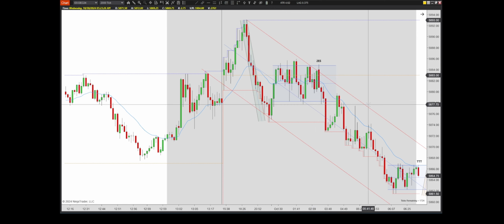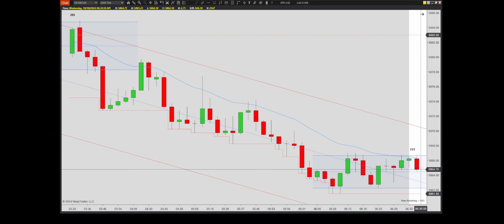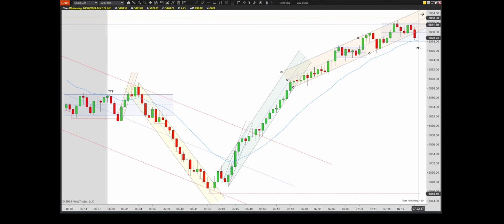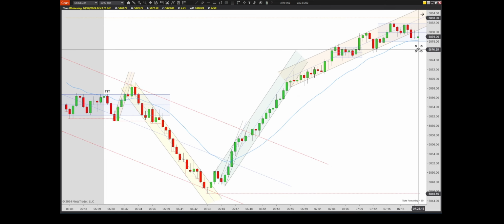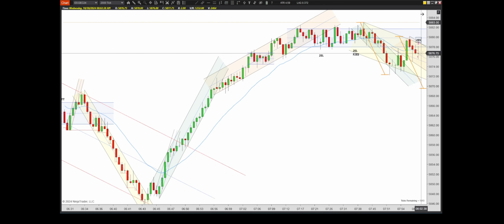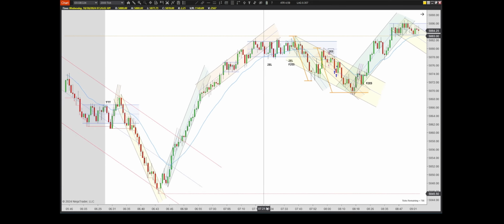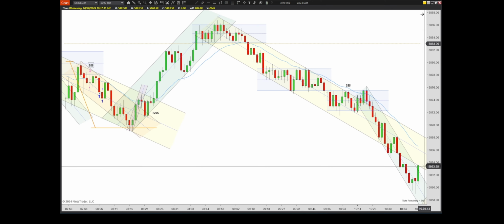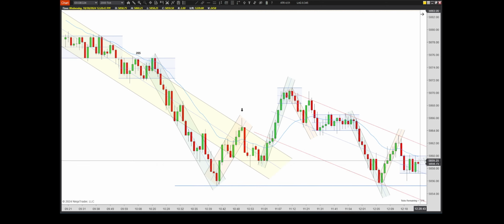Price Action Trading, (10/30/24) ES, 1W, Selloff to M-Structure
Similar to yesterday the market sold off starting in the premarket and into the open. Then there was a sharp reversal rally that created a M shape structure with a slow gradual two leg selloff. There were several times the market moved from a rally or selloff leg into a consolidation or trading range area. I wasn't able to find many setups after the first couple of hours of regular trading. I took one trade and was profitable, but I entered prior to the trigger bar closing and had I been more patient I think I would've skipped the setup.

OPEN - 5866.25
HIGH - 5886.75
LOW - 5840.25
CLOSE - 5845.00

Potential market moving news - ADP Non-Farm Employment Change (5:15AM PST), Advanced GDP (5:30AM PST)

6:30AM (2:39) Possible S Trade TTT, top of range, rejection off EMA which has been holding resistance, good signal bar with one tick above and engulfing push with close below previous low, enough room to low.
7:23AM (7:13) Almost L Trade 2EL, two legs down, first break of orange up channel, EMA holding support, signal bar is neutral, wait for HL confirmation.
7:37AM (8:20) Possible L Trade 2EL/F2ES, aggressive, EMA holding but close to possible top of range, three key entry points, strong signal bars, test of high already matched, not enough room for clean scalp.
8:01AM (9:57) Trade 1 (W) 2ES, break of green down channel, needs to test low, signal bar is inside bar with bearish close, seeing possible BOPB of range, visual 2ES.
10:08AM (14:55) Almost S Trade 2ES, rejection off resistance of yellow down channel, signal bar too neutral. Ideally signal bar would have a bearish close at low or move one tick above previous so as not to be inside bar.